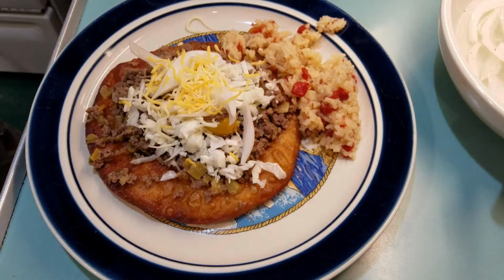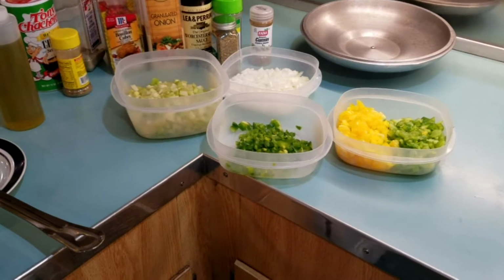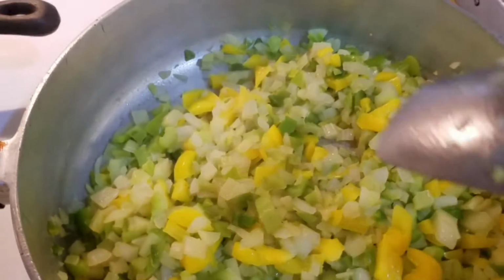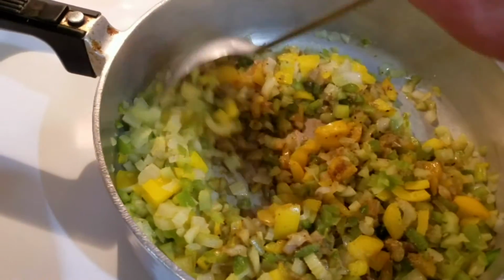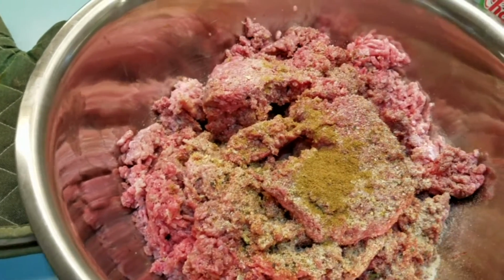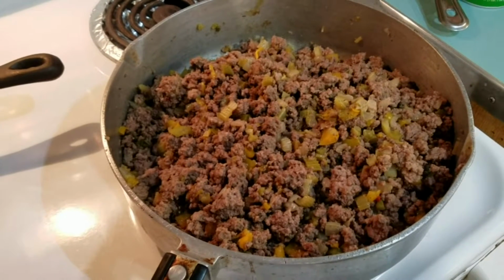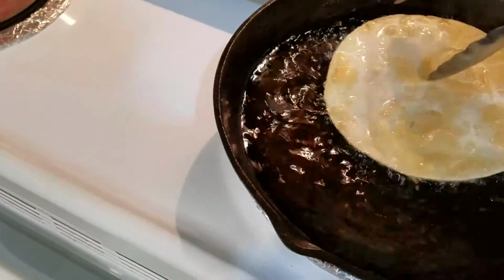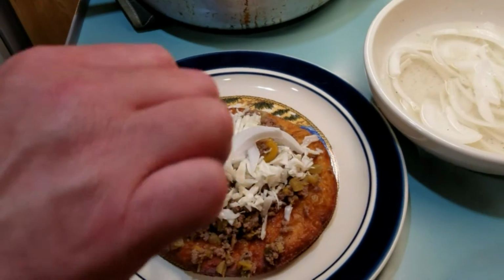Tostada - How to make Honduran enchiladas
Join me in this video where I show you how to make Honduran enchiladas(Tostada) the easy way.WATCH THIS!!

What you will learn: How to make Honduran enchiladas

Ingredients:
Corn tortillas
1/2 cabbage
1 lb. ground beef either
pork or beef
1 large onion
1 green pepper
 Parmesan cheese

Fry the tortillas in hot oil until well
crispy, prepare the meat with onion and green pepper, salt,
spices to taste and simmer until it ready . Chop the cabbage
very thin once prepared all the meat is placed over
the tortillas, then the cabbage and vinegar onions.

 Make sure not to miss a single video from DrinkH20!

honduras recipes for dinner,How to make tostadas,How to cook tostadas,how to make mexican tostadas,how to make honduran enchiladas,how to cook honduran enchiladas, Honduras enchiladas